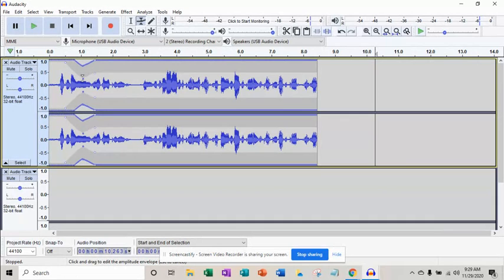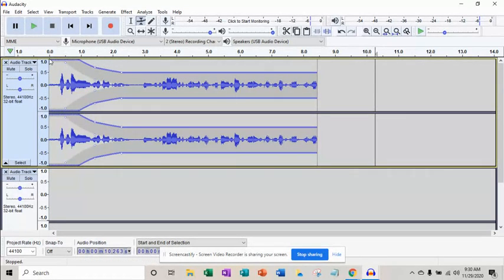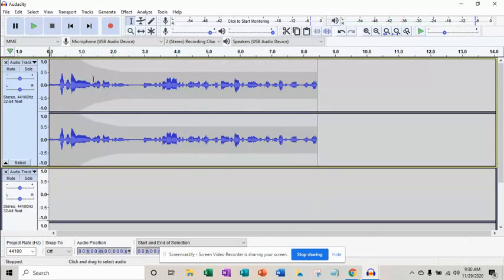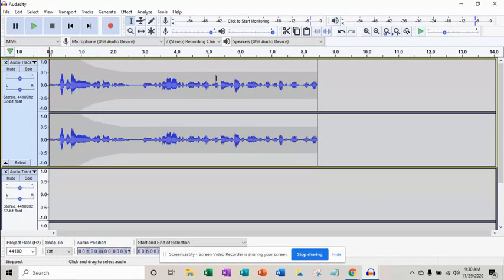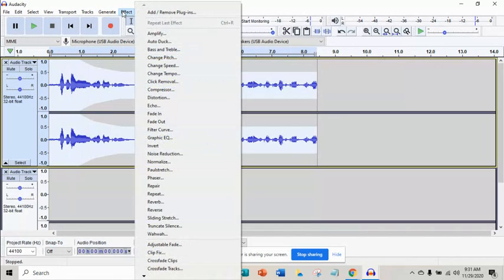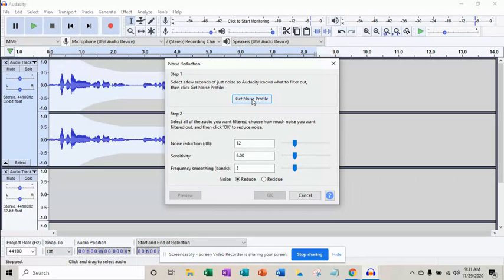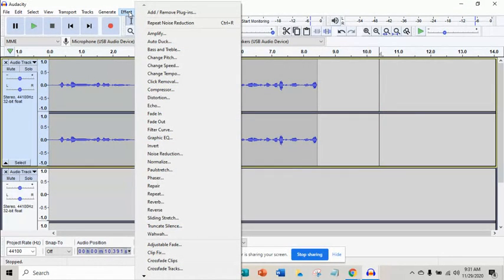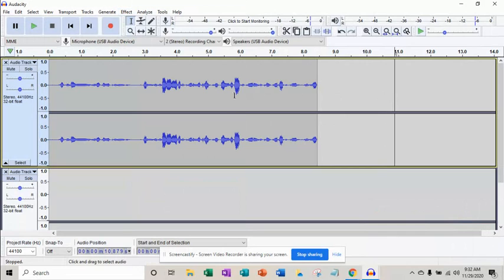Fade in and out tool/Noise reduction